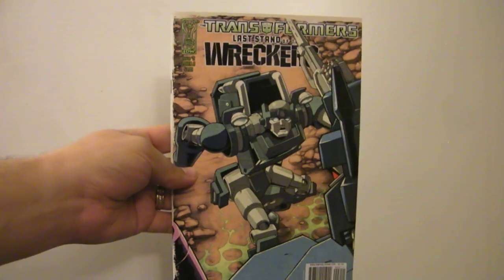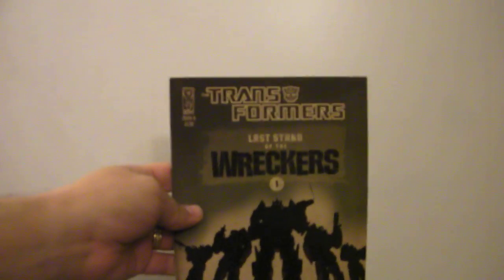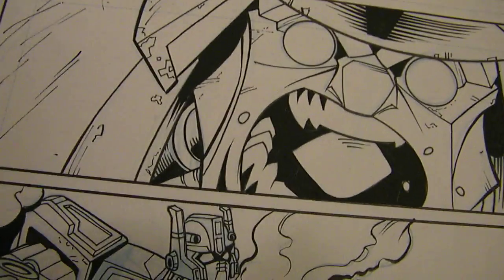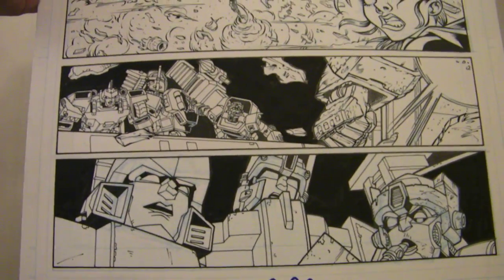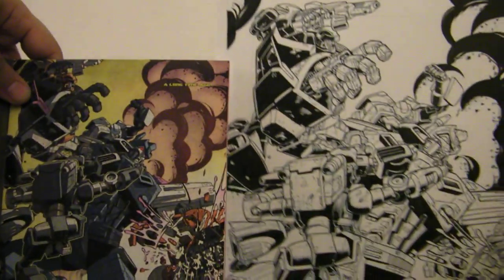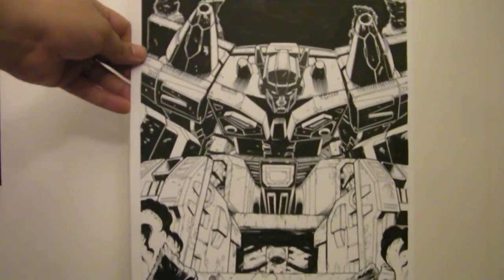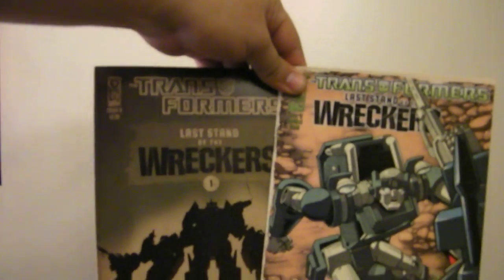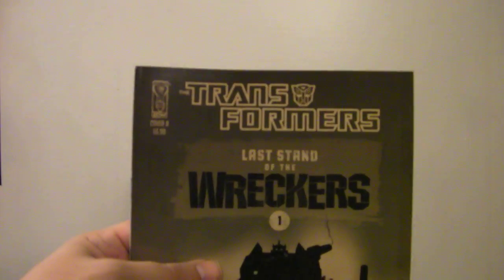Wreckers Awareness Week!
Make sure to check out  Last Stand of the Wreckers!